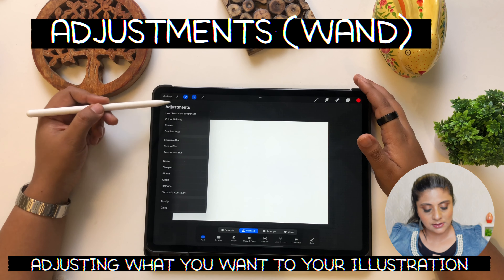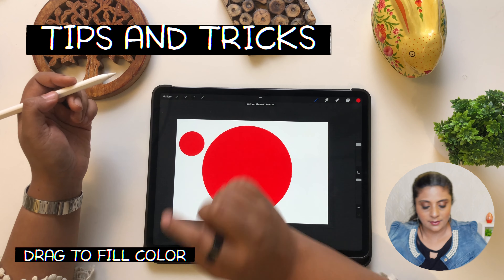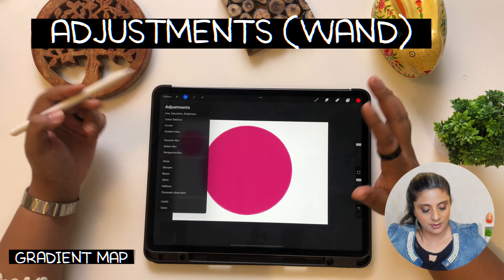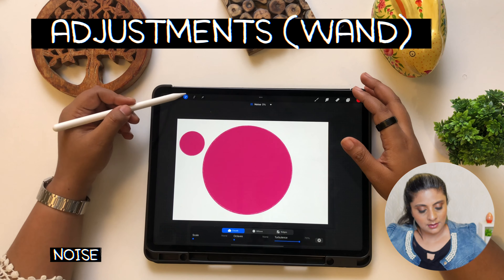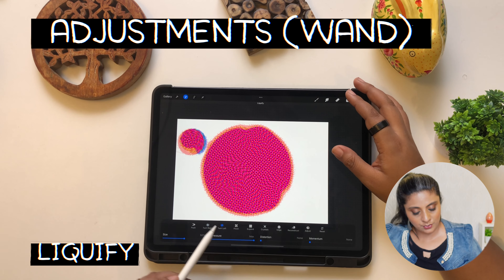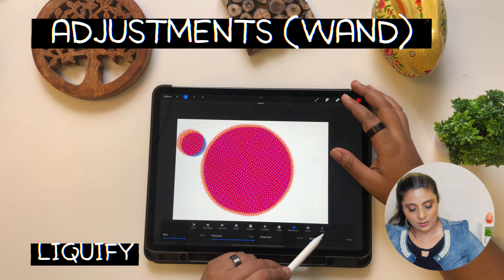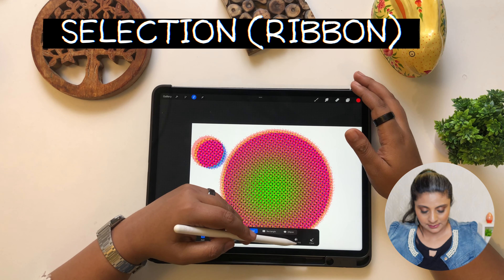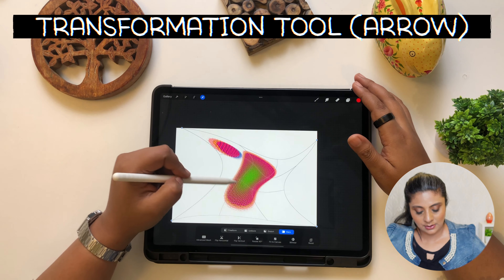Free Procreate for Beginners | Tools - Adjustments * Selection * Transform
on Art Timelapses on iPad: Create and Edit Content That Stands Out.

00:00-00:25 Intro
00:25- 5:42 - Adjustments (Adjustments)
5:52- 9:02 - Selection Tool (Ribbon)
9:02-10:30 - Transformation Tool (Arrow)

I love learning, (which is what I'm doing in life daily) get your on free PREMIUM access on Skillshare

My Paperback Books
Illustrated Undated Planner
Animals in the World
SWAMP FRIENDS